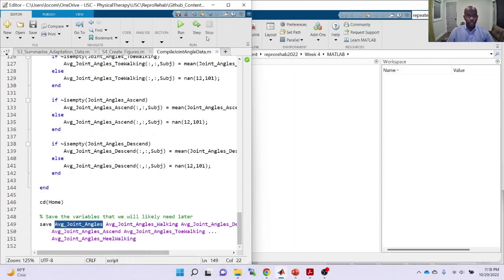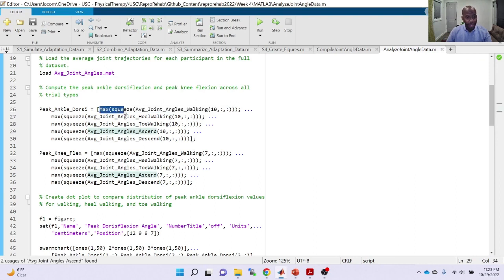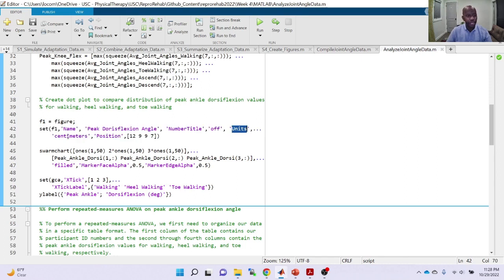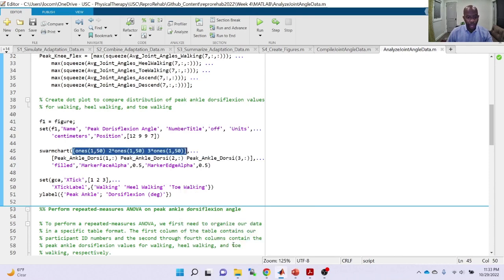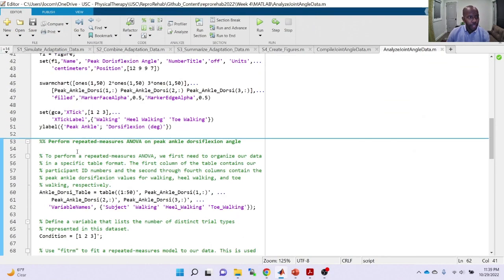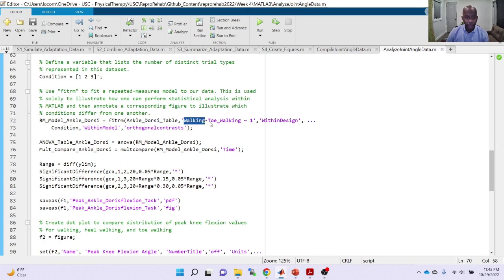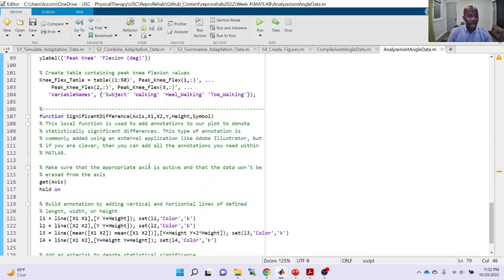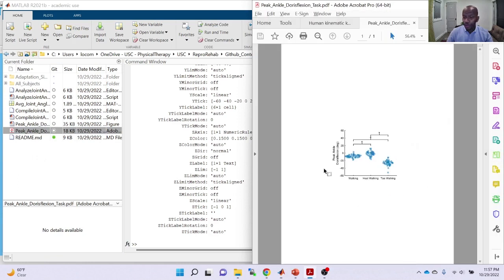5 5 11 ENIGMAU Matlab11